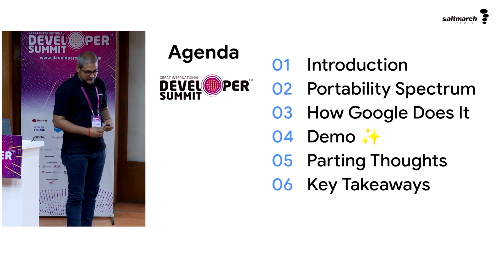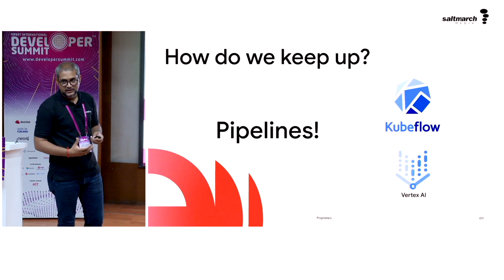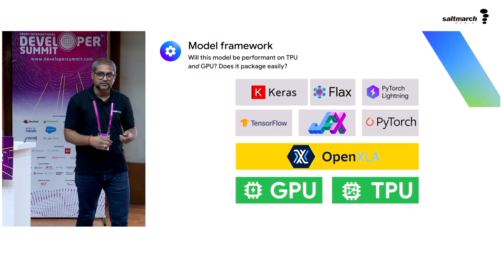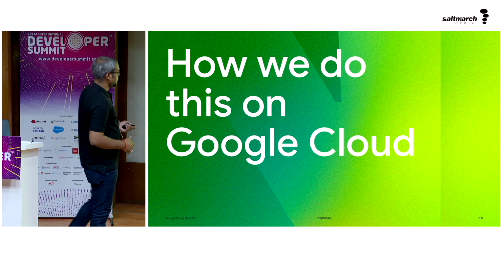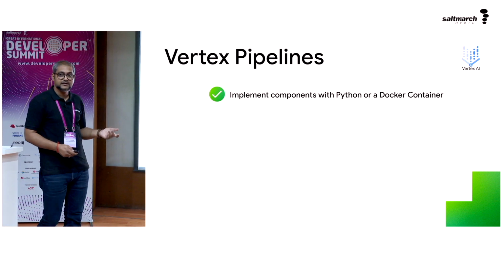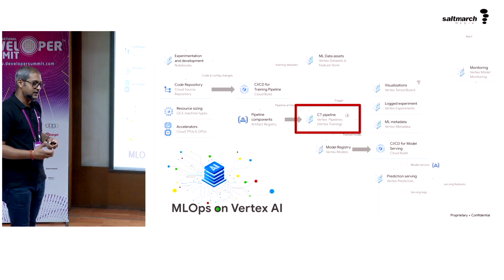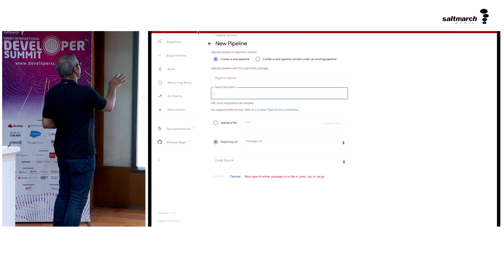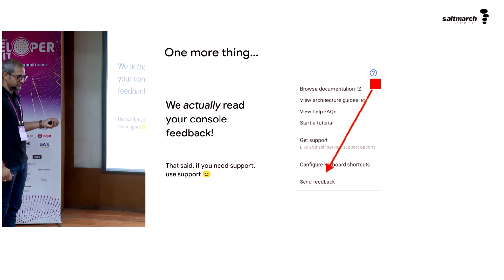Building Portable ML Pipelines for Development and Production by Sunil Kumar Jang Bahadur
This session explores tools and techniques to permit machine learning model portability, while empowering your workloads to make use of the most efficient and powerful hardware available on Google Cloud. Attendees will develop an understanding of machine learning (ML) frameworks, packaging mechanisms, and how they work together to take an ML model from development to production.